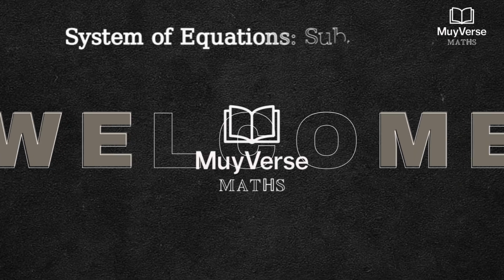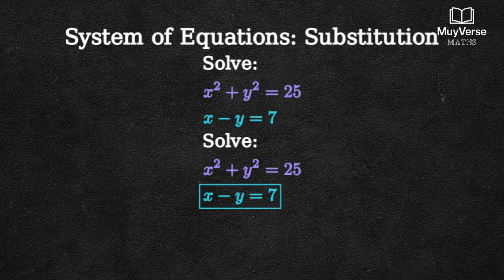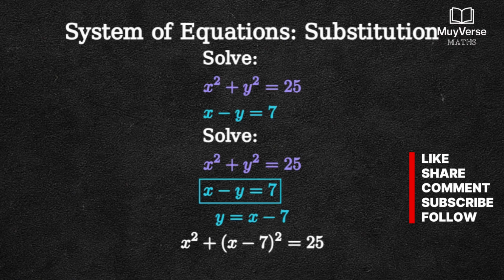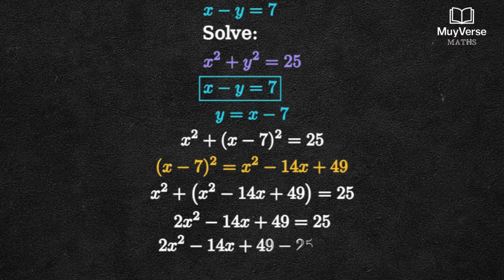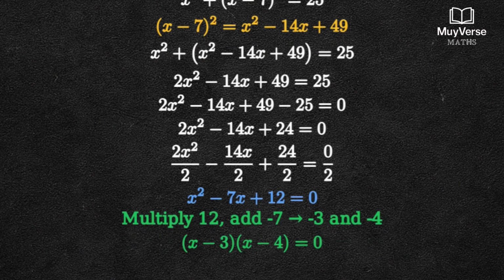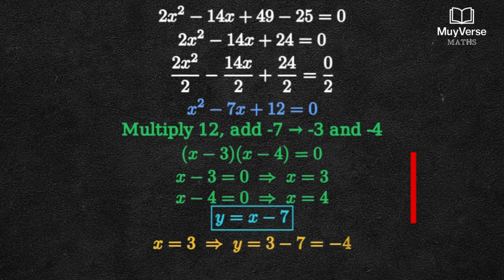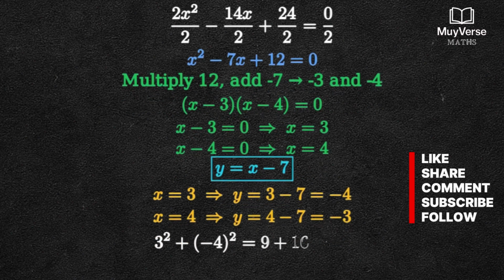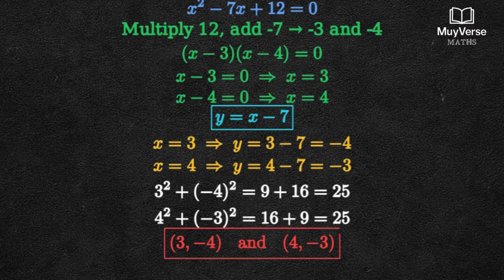Solve x² + y² = 25 and x − y = 7 | Algebra Trick Explained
Master this algebra problem as I reveal how to solve the system of equations x² + y² = 25 and x − y = 7 using clear step-by-step logic. This video uncovers powerful algebra techniques to find x and y efficiently while strengthening your problem-solving foundation. Learn key strategies used in maths exams and interviews, including substitution and quadratic reasoning. Watch how each move builds towards the elegant solution, helping you think like a mathematician. Keep practising and challenge yourself with similar algebra equations. Watch the full algebra playlist for structured guidance and more problem breakdowns.

playlist here to see every maths solution step-by-step.